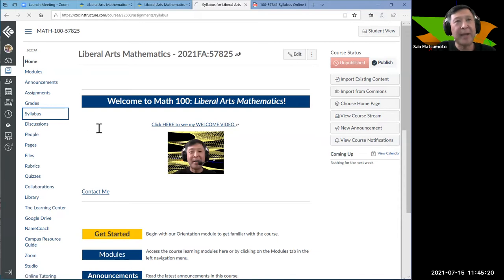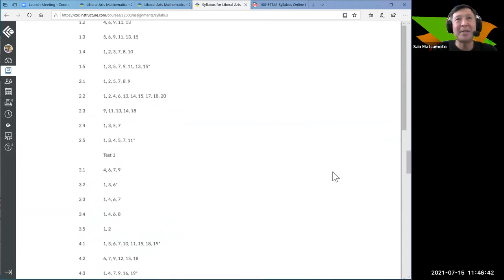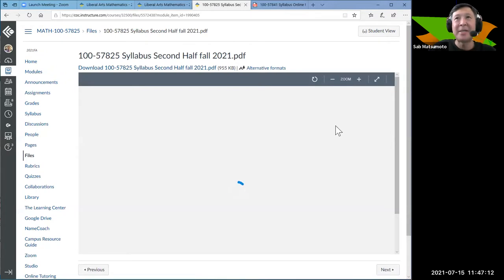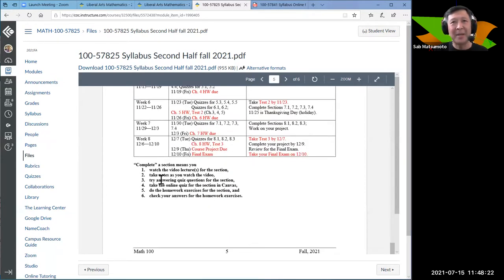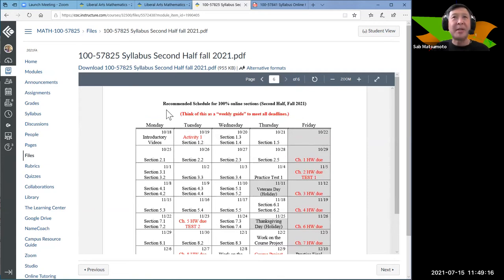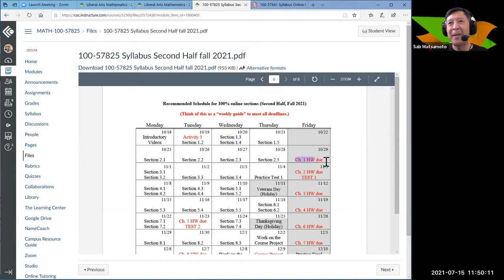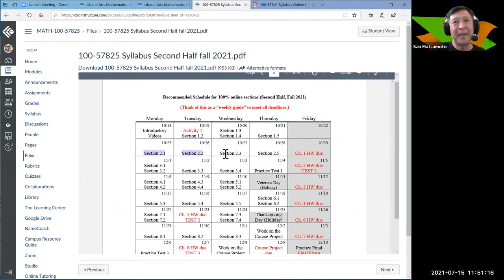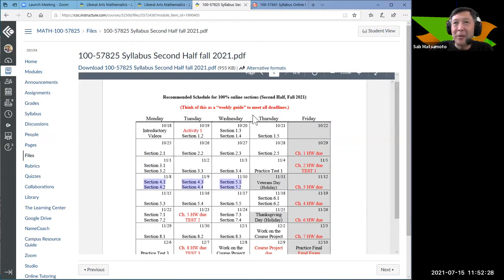Syllabus 57825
Syllabus for Math 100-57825 by Prof. Sab Matsumoto